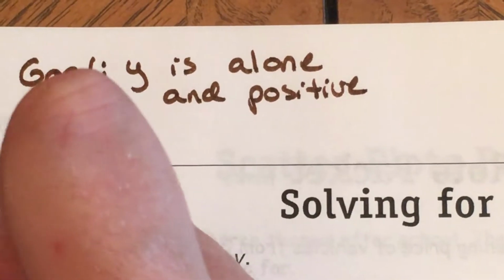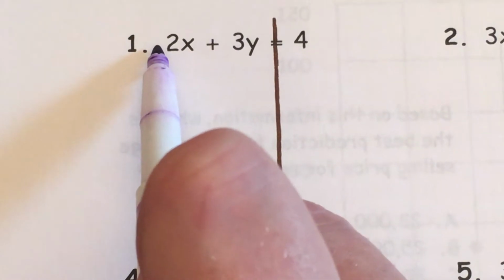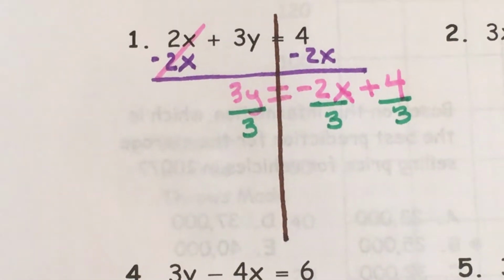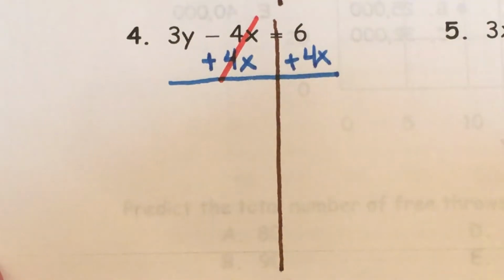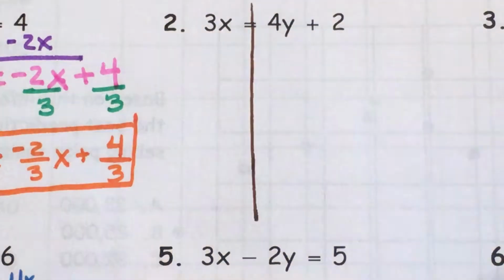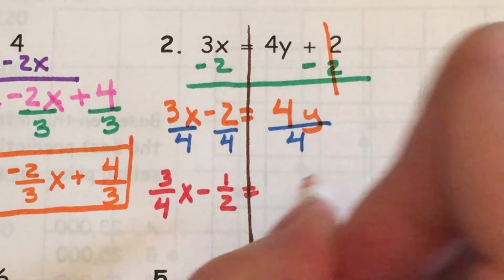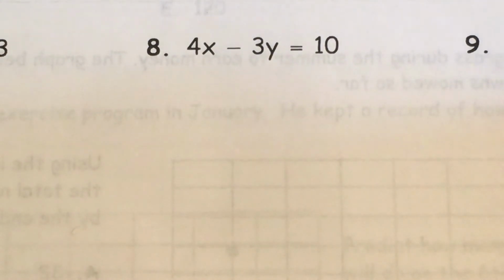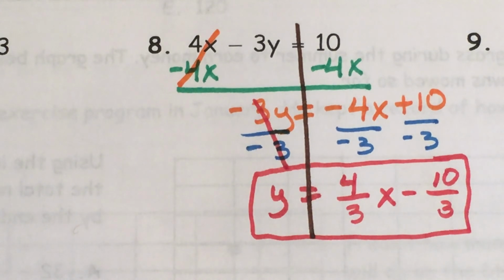Unit 1 Bundle 1: Solving Equations for y=mx+b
Solving for y (part 1)